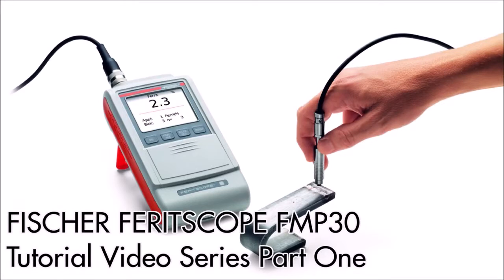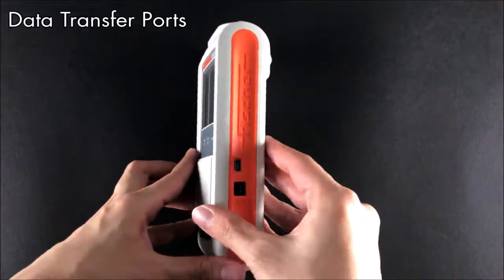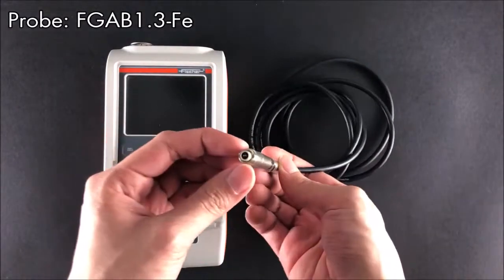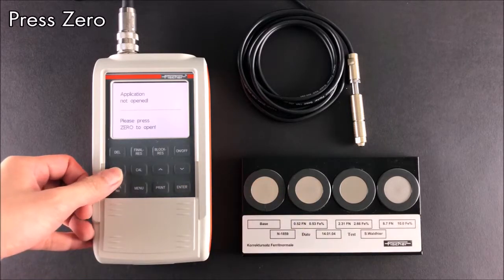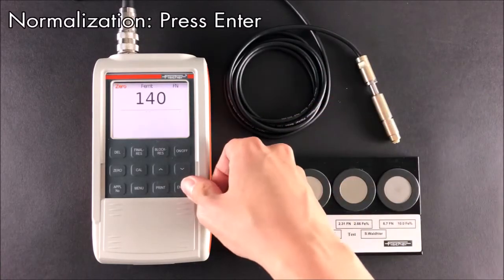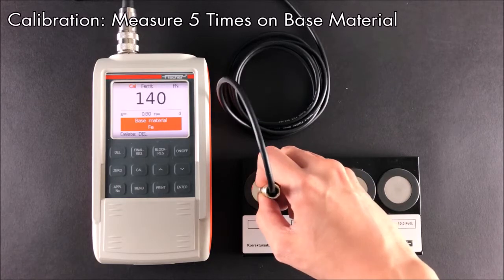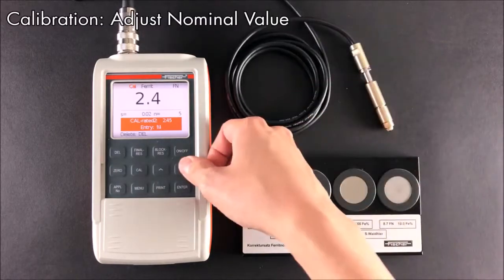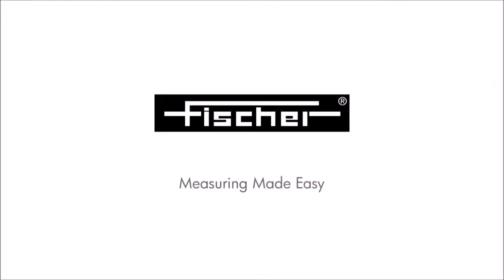FISCHER│FERITSCOPE® FMP30 Part 1: Introduction, Normalization and Calibration. Ferrite Measurement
FERITSCOPE FMP30
Wherever austenitic or duplex steels must withstand heat, aggressive substances and high pressure, the ferrite content plays a crucial role. Especially when it comes to onsite measurements in chemical plants, energy utilities and process engineering plants, the advantages of the Fischer handheld devices become very evident. A range of probes are available for the FERITSCOPE FMP30, with which you can reliably determine ferrite content, even in hard-to-reach areas.

Features:
► Robust and handy device for fast and exact determination of ferrite content onsite
► Display of the measured value in ferrite percentage (% Fe) or as ferrite number (FE)
► Large and easily readable display with comprehensive functions
► Measures automatically as soon as the probe is applied
► Various probes available for reliable measurement even in hard-to-reach areas
► Large choice of calibration materials available
► Just one calibration required for the entire measurement area
► Also available as a module with full functionality for the stationary measurement instrument MMS PC2

Applications:
► Ideal for the measurement of ferrite content in pipework, boilers, containers

FERITSCOPE FMP30: Mobile device for fast, non-destructive testing of the ferrite content of steels